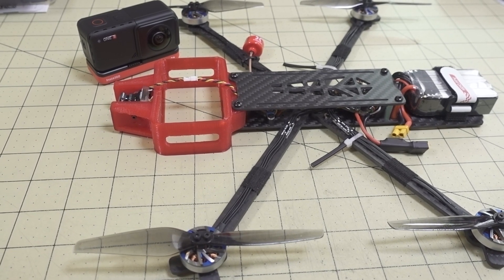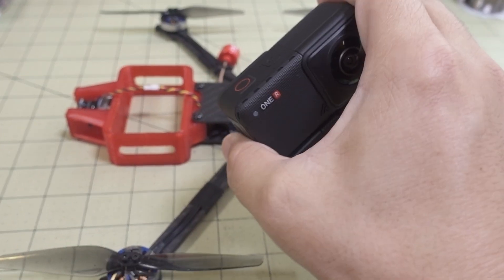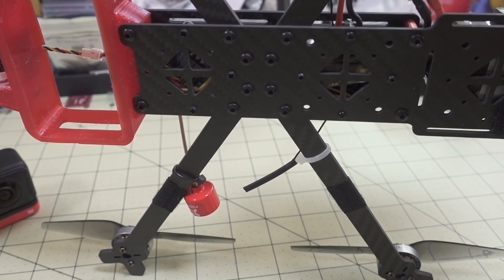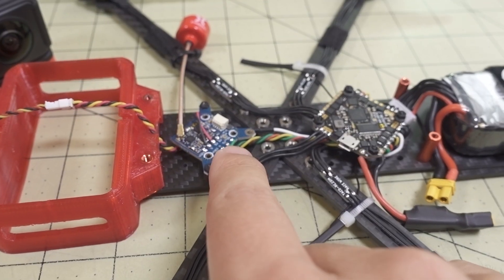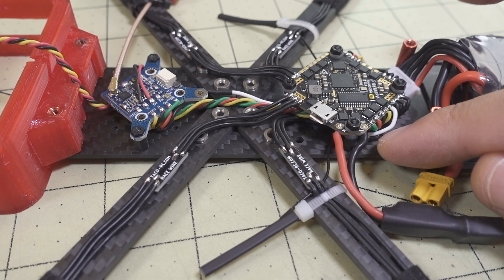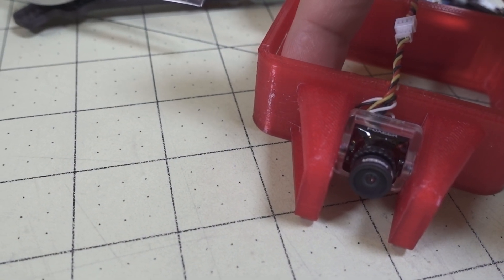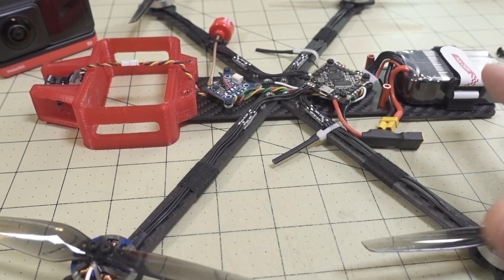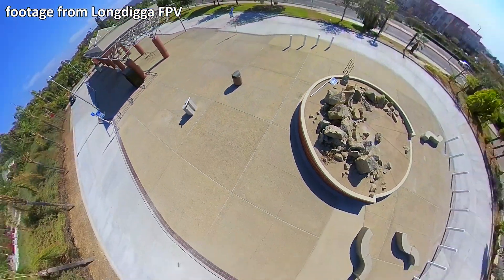Build an Invisible 360 Drone 👻 // Stealth360 by Rob FPV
Auline 1000mah 4S Lipo (6s)

250mah 1S
300mah 1S
450mah 1S
520mah 1S
300mah 2S
300mah 3S
450mah 2S
520mah 2S
300mah 3S
520mah 3S

Bitcoin - 12Y5vysDMvgqX4Z7h7iRTsgwWoCNwv9MPs
Ethereum - 0xD8f3758678F3d93539F804e36811f0A04B0D047F
Litecoin - LcyGPS2f3NZxWU6BRkCJ5qdk1zV6jUCtn8